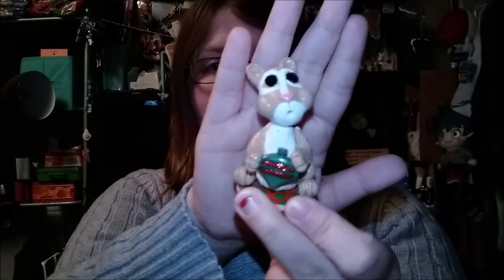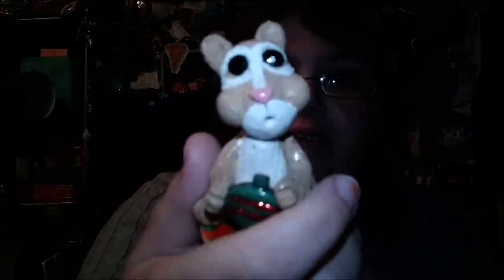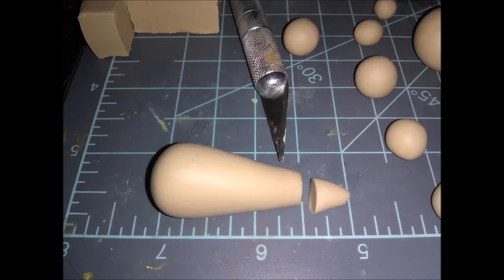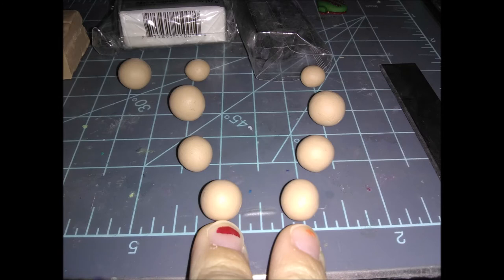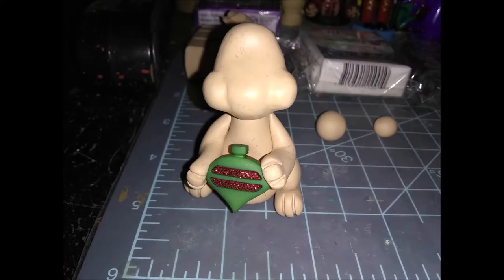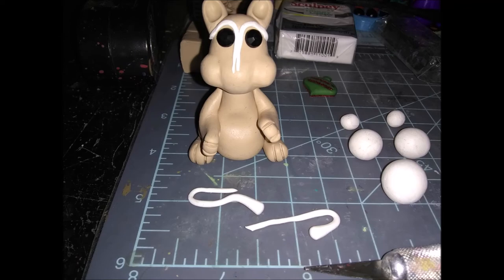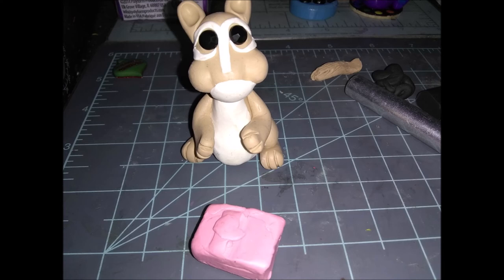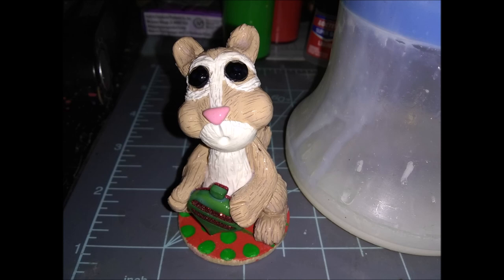Christmas chipmunk polymer clay tutorial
1. Blue Skies - Silent Partner